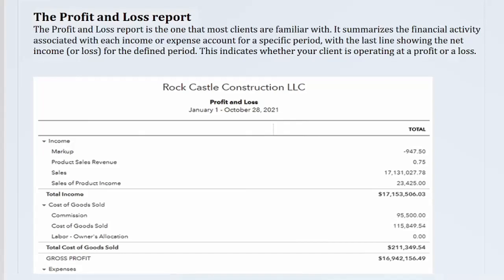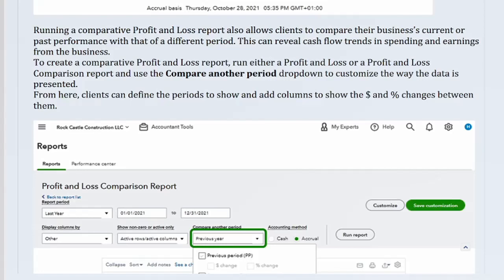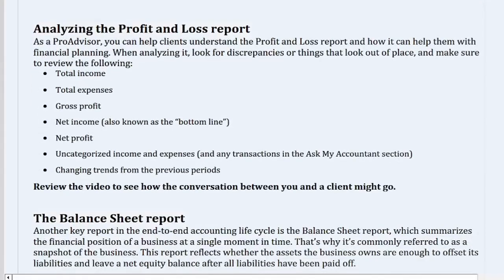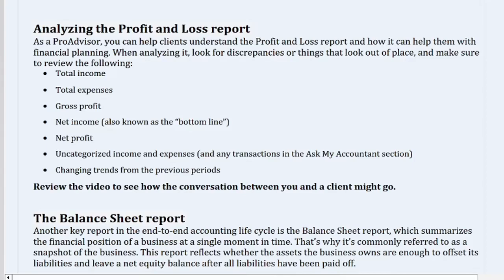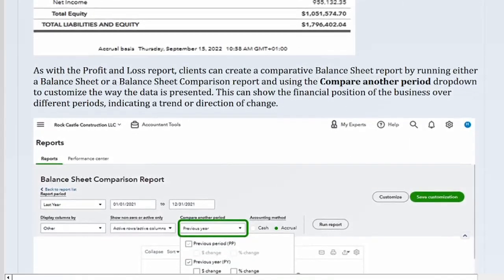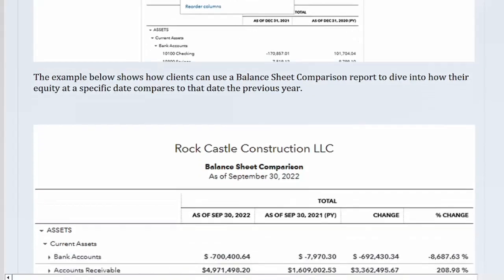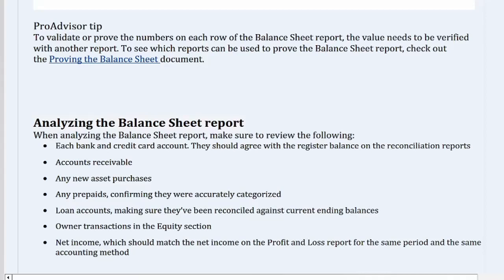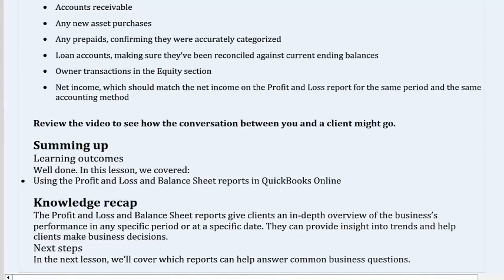Reports: The Profit and Loss and Balance Sheet reports